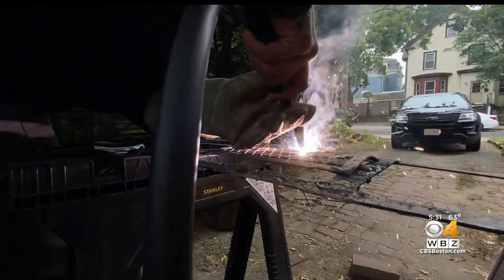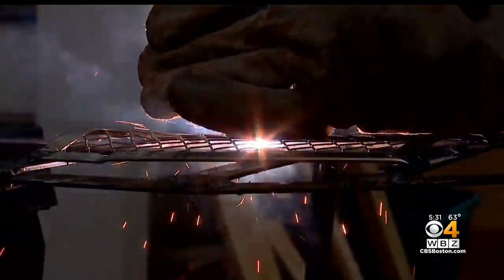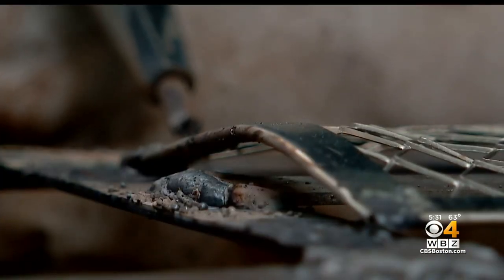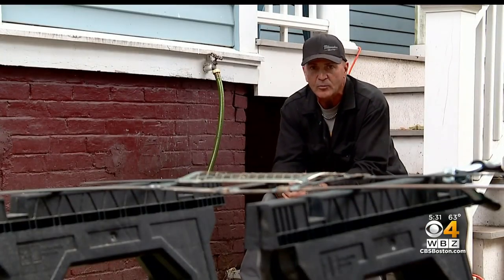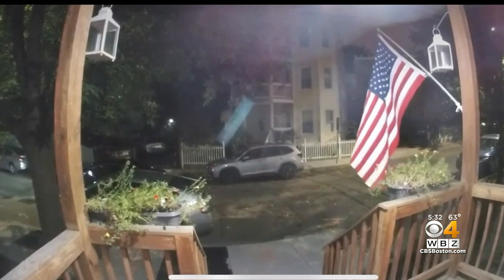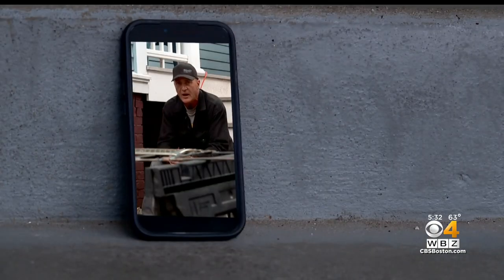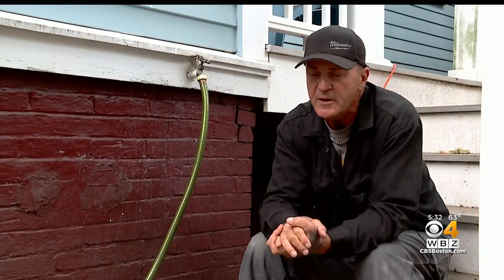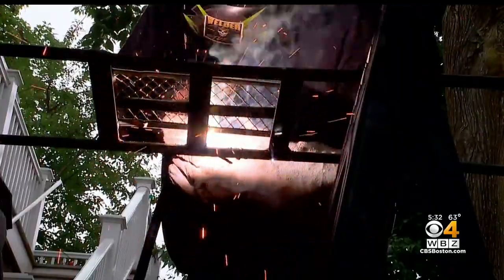Welder creates device to stop catalytic converter thefts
WBZ-TV's Mike Sullivan reports.